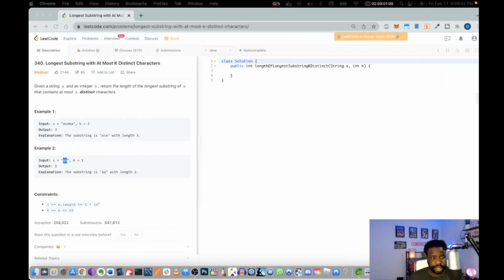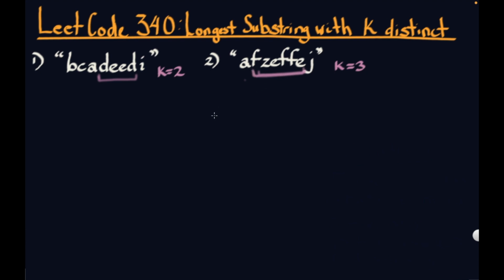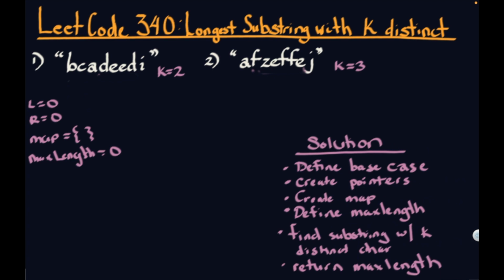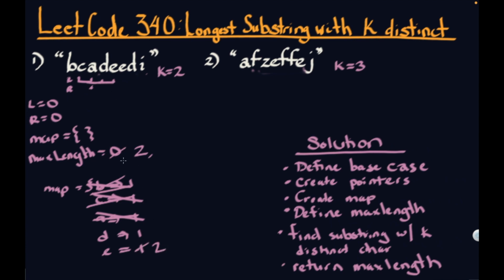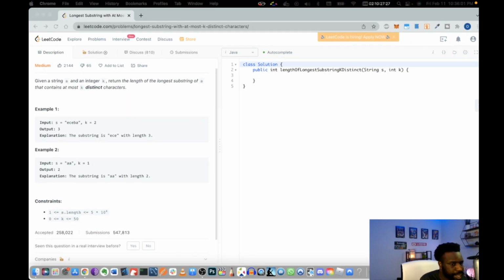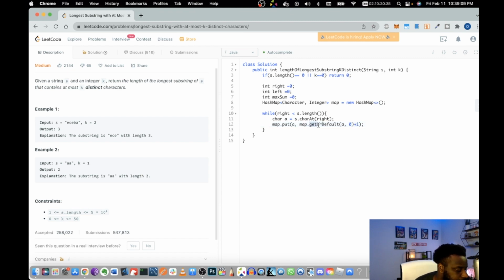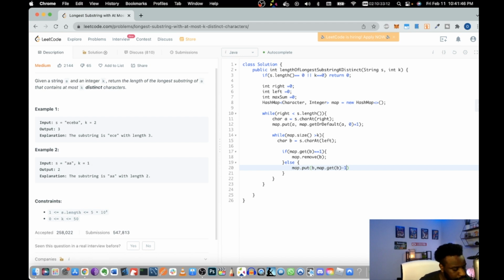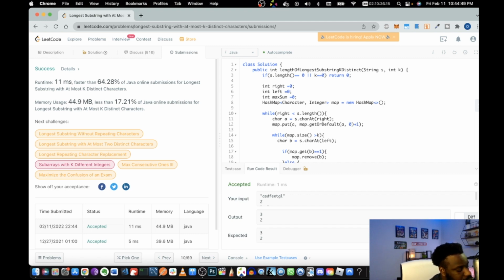LeetCode 340: Longest Substring with At Most K Distinct Characters [Java]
In this video I will go over LeetCode 340: Longest Substring with At Most K Distinct Characters question. I will be using a two pointer and sliding window techniques solution, so you should have some basic familiarity with those concepts.